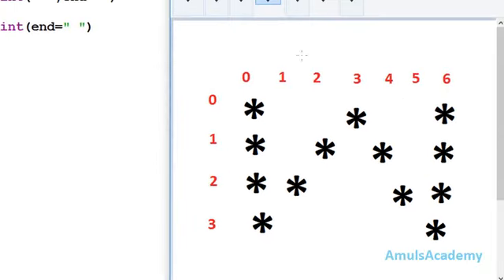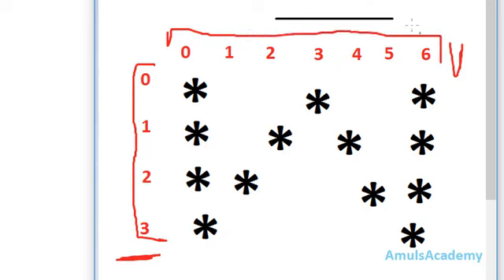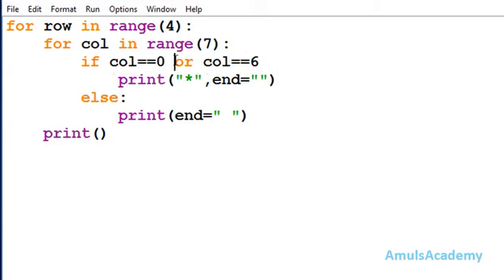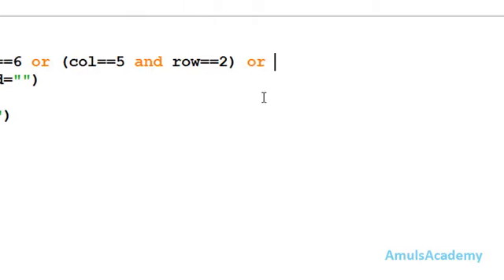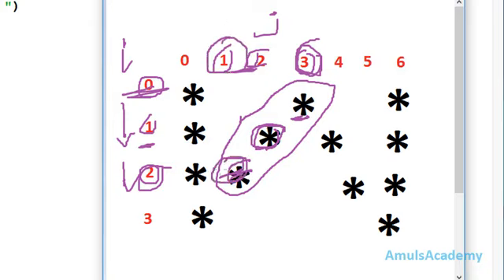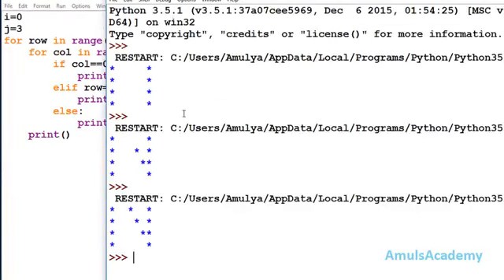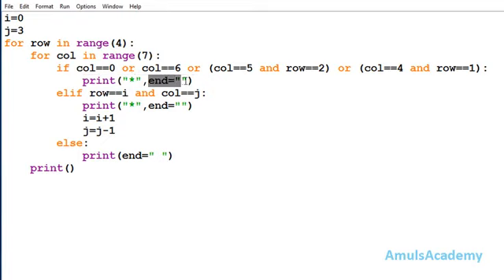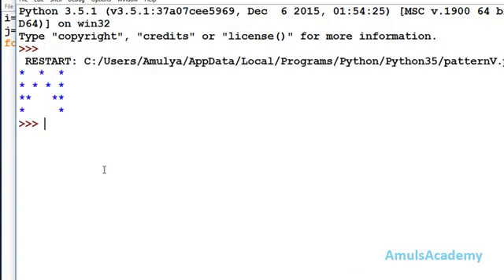Printing Stars in W Shape Ashish Sir Panki Kanpur